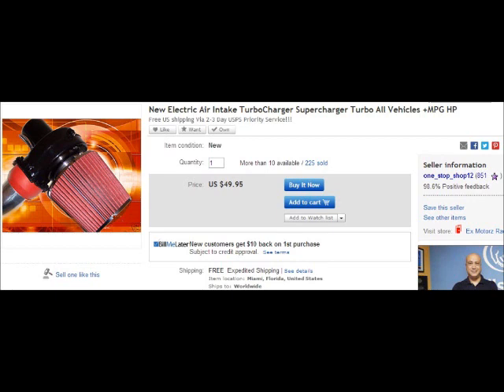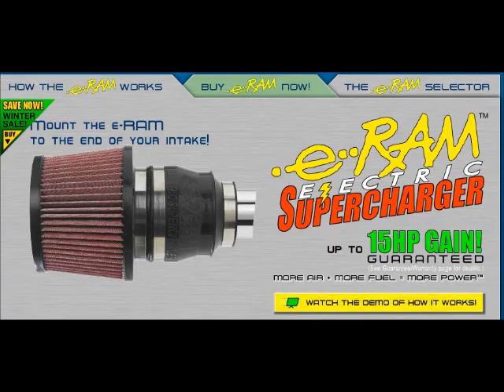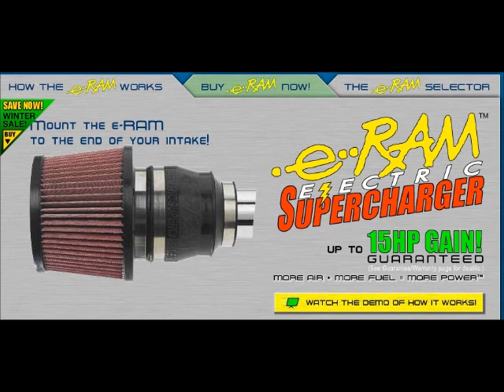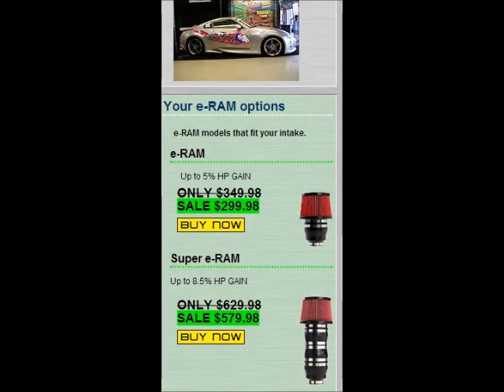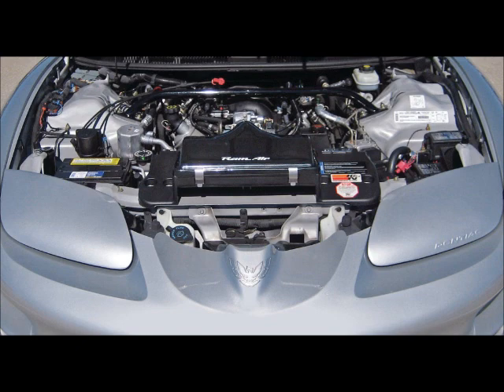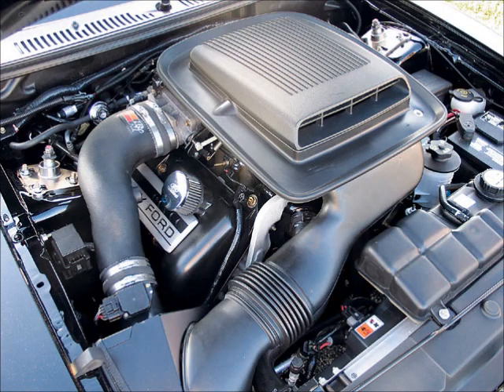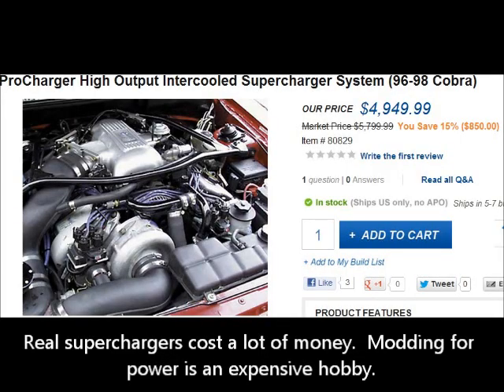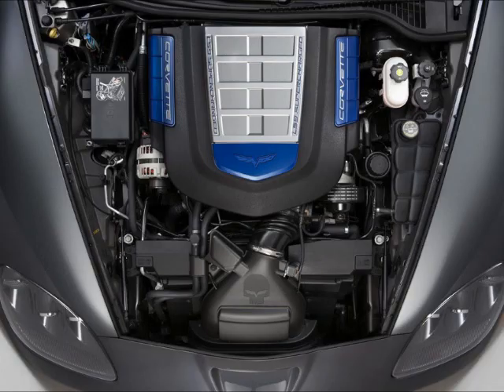$50 Ebay Electric Superchargers and Turbos Should I buy one? Mods you don't need Vol.2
Mods you don't need Volume 2